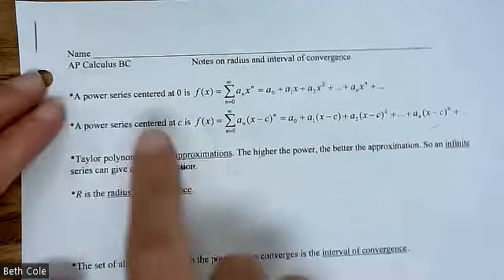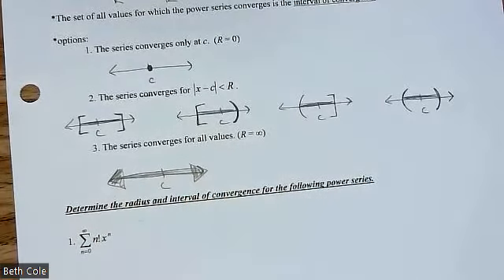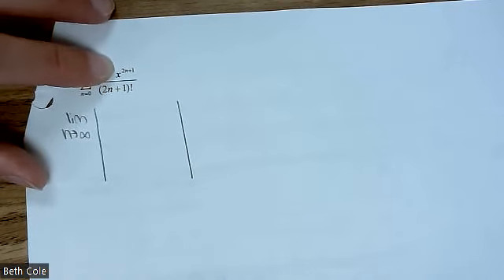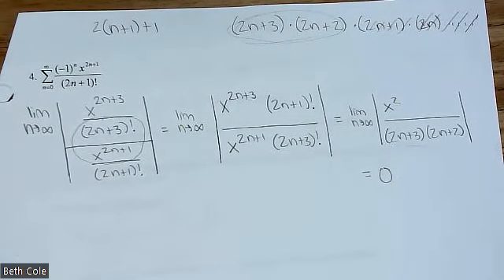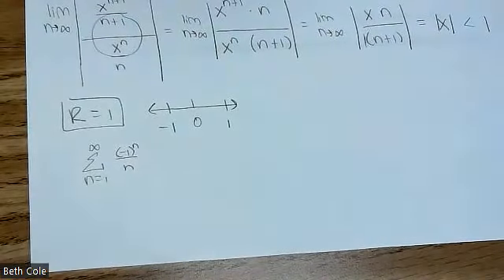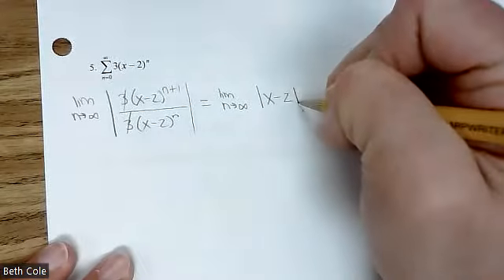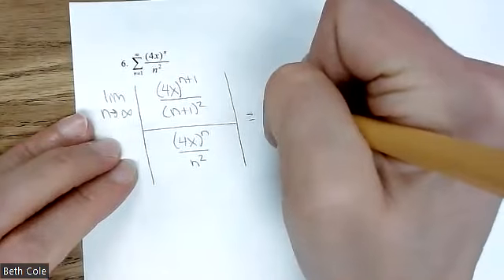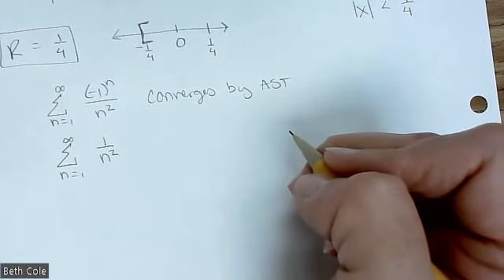radius and interval of convergence